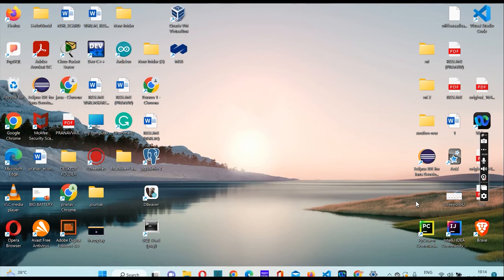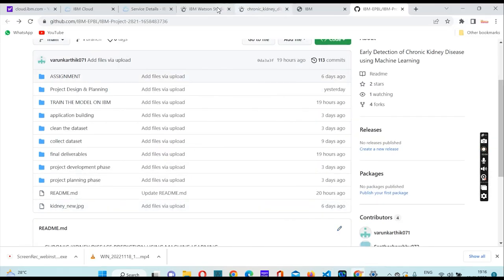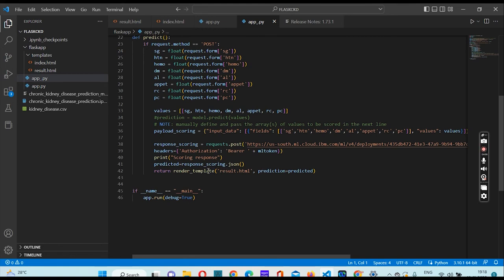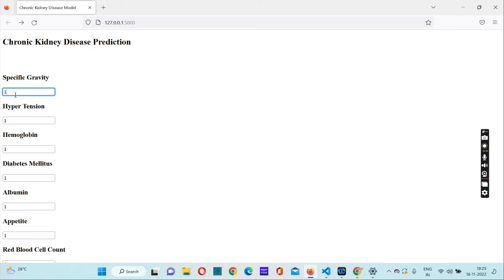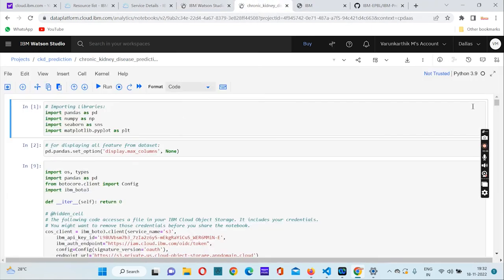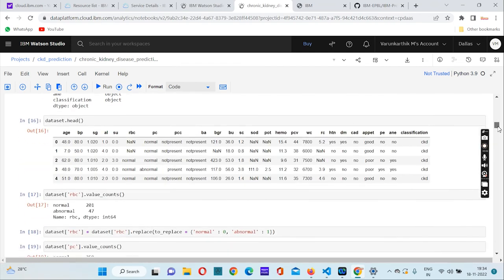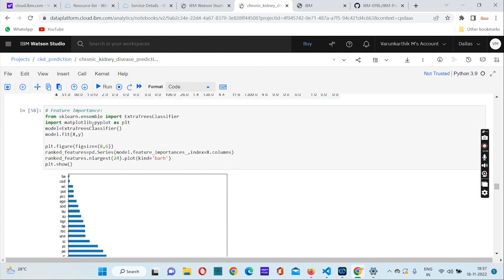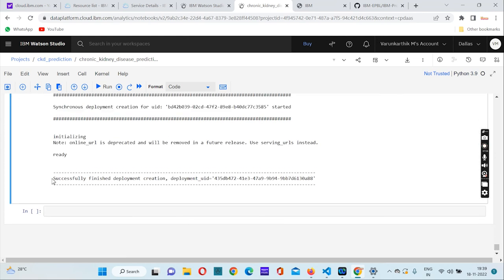EARLY DETECTION OF CHRONIC KIDNEY DISEASE [ IBM NALAIYATHIRAN ]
Here we will look the running of application with help of CHRONIC KIDNEY DISEASE ML MODEL deployed in IBM CLOUD which is integrated with flask through API.

06:00 - running the app